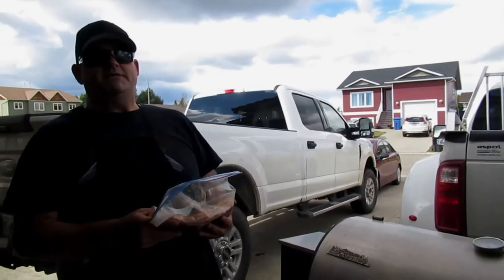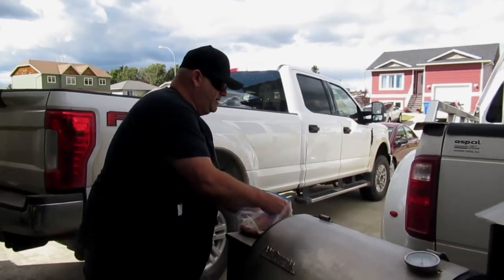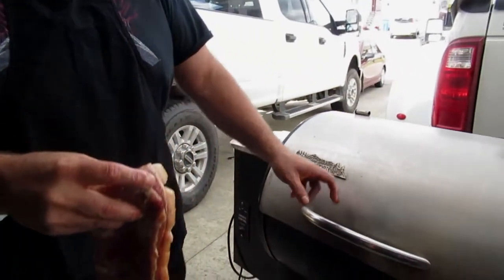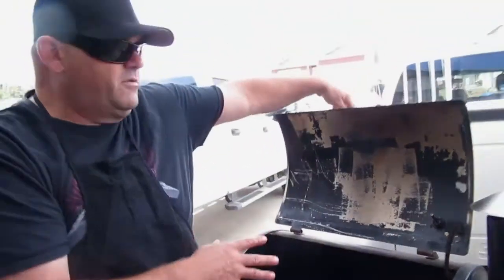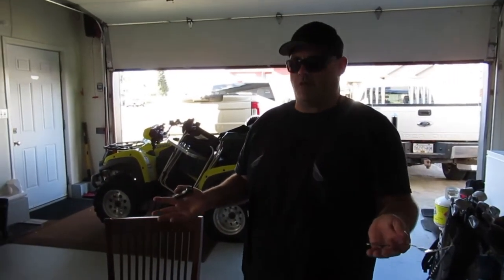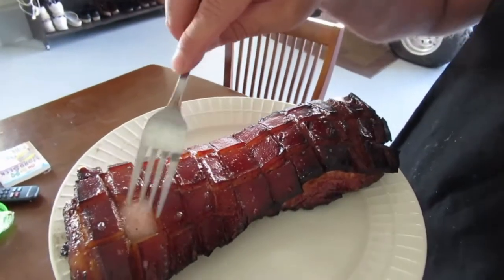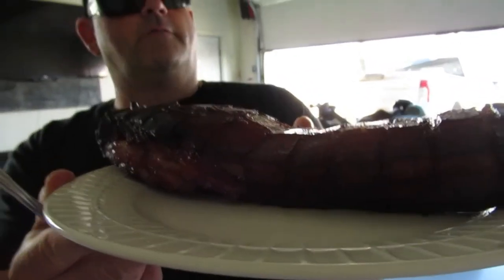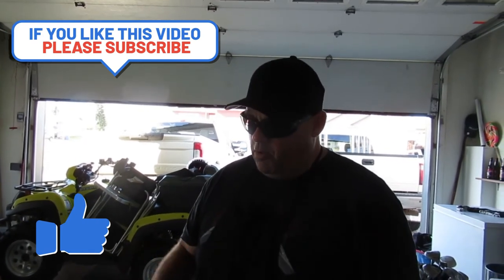Side Pork MMM Good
Side Pork also known as « lean bacon », is sooooo good, it's a must try